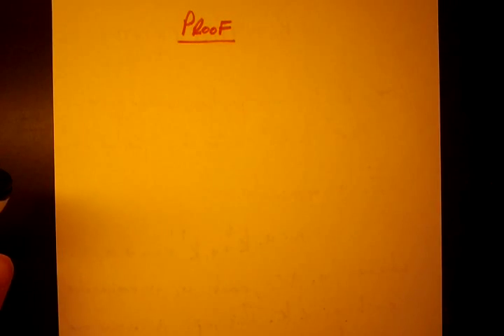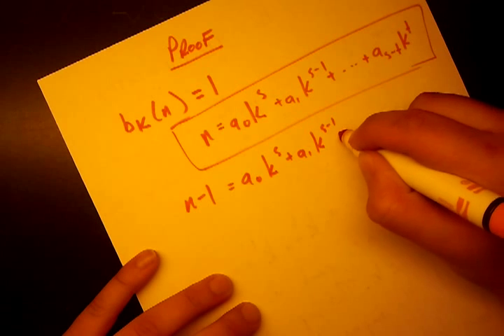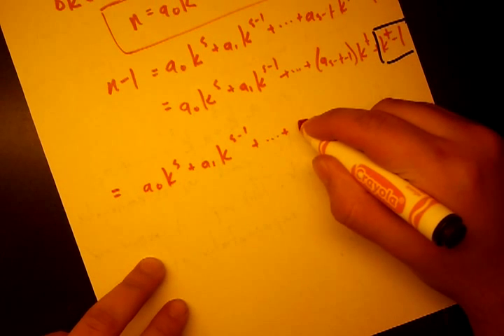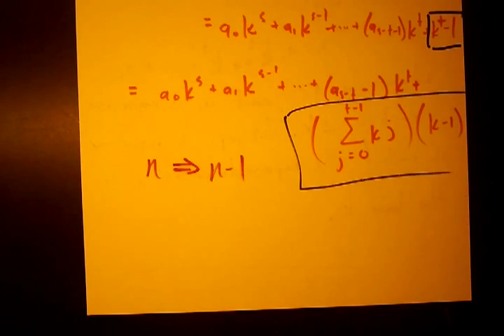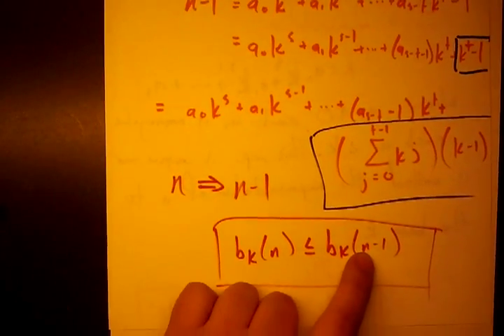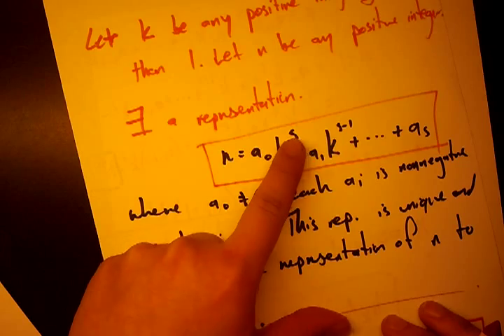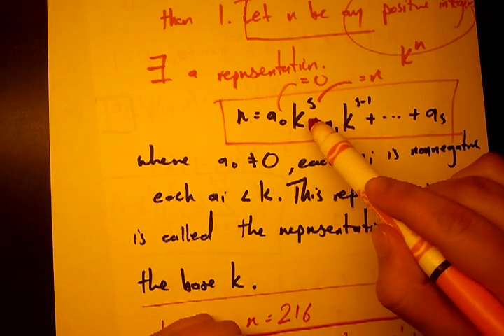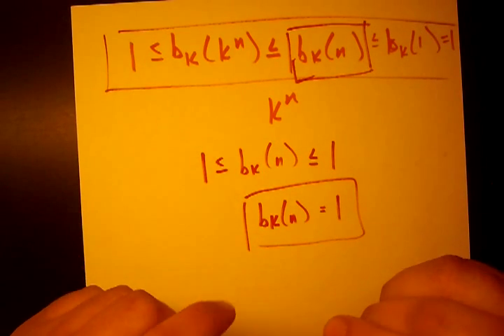Number Theory - Proving The Basis Representation Theorem